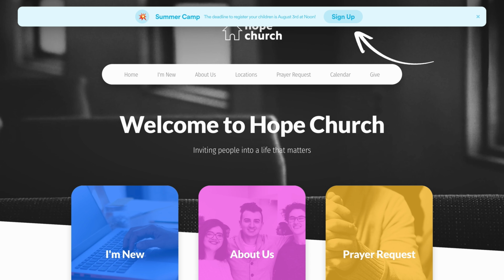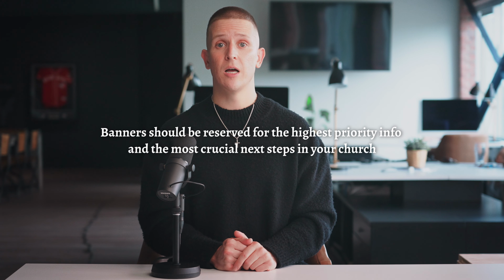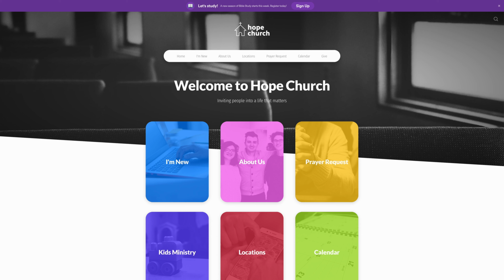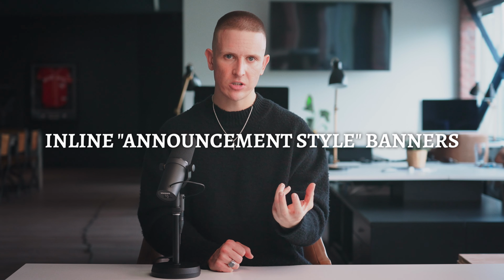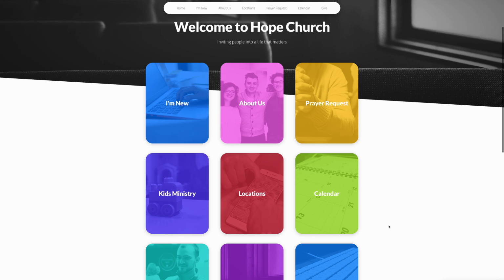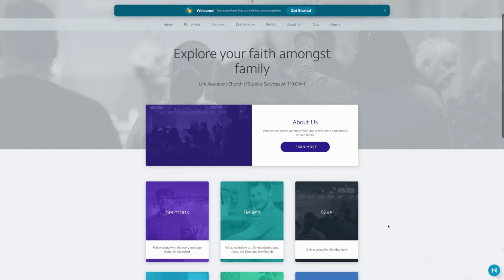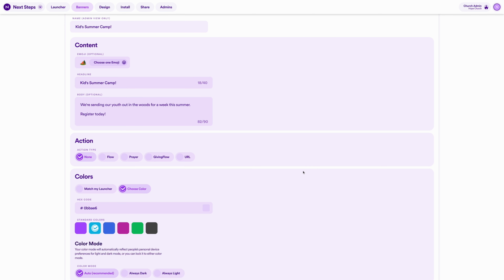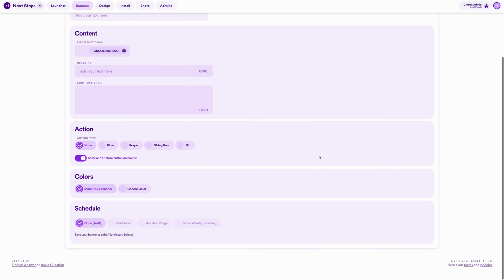How to use Nucleus Banners (free for every church)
The next wave of church website design is moving our platforms away from *presentation* and toward *invitation*. This will take a lot of change, but there's one thing you can do today. It's free. It takes just minutes. It requires zero coding skills. And yet, it's not something you'll find on most church websites. Let's dive in.

Table of Contents:
0:00 - Intro
1:08 - Intro to Banners
1:32 - The Launcher
2:34 - How To Use Banners
2:49 - Types Of Banners
3:49 - Banner Design In Nucleus
4:16 - Rules For How Banners Display
5:24 - How To Use Banners On Your Church Website (With Examples)